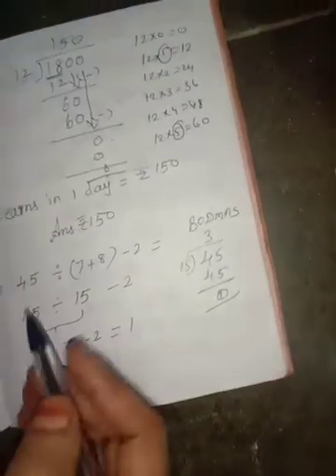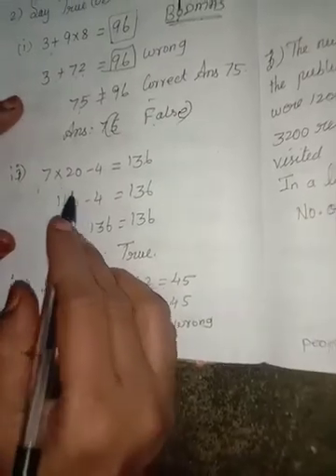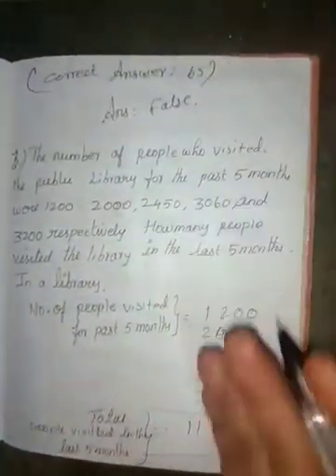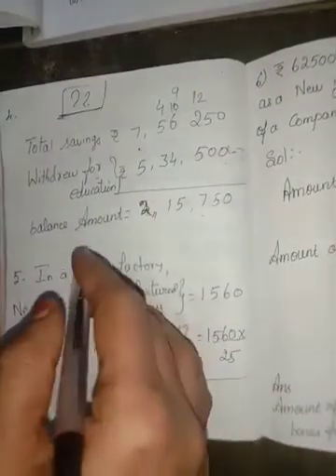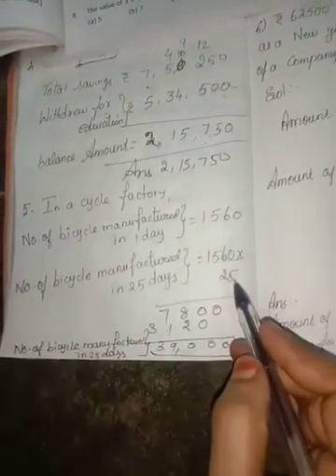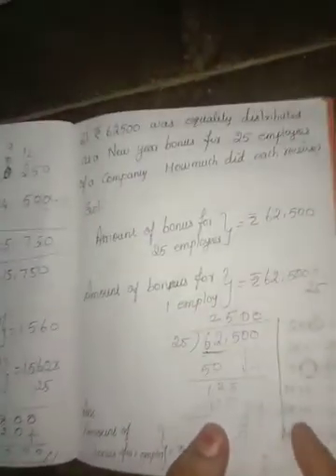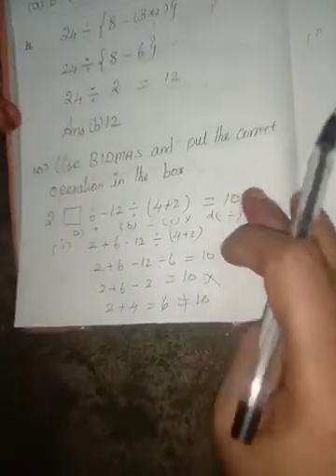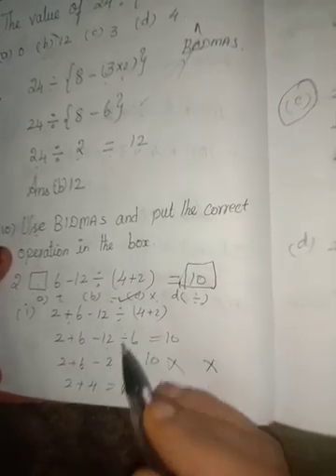6th ex 1.3 3.8.20